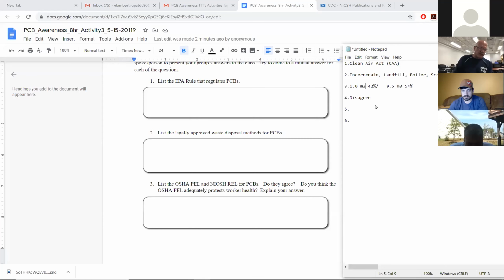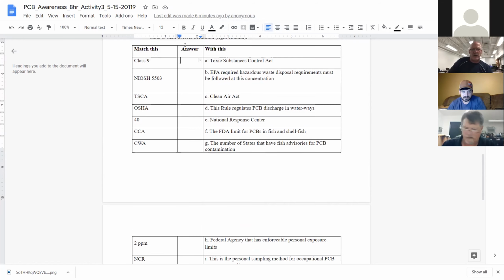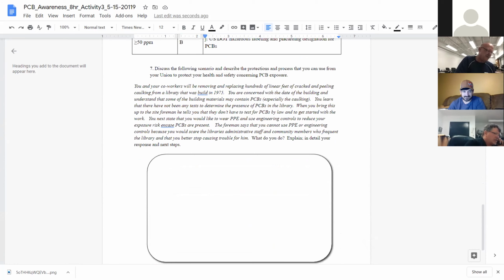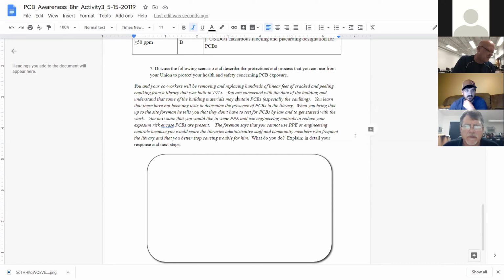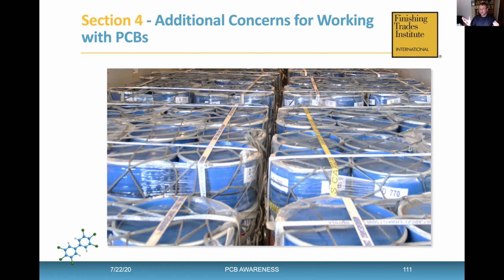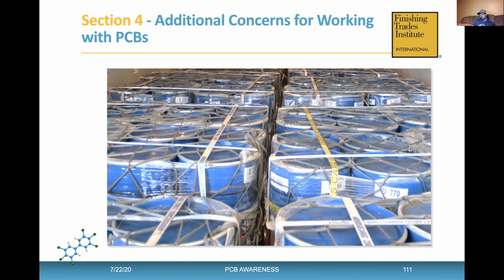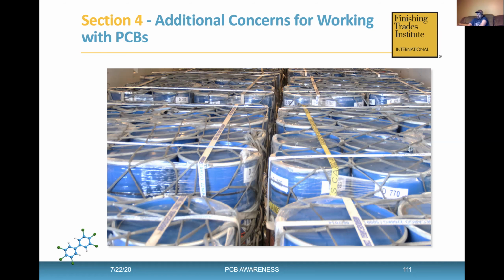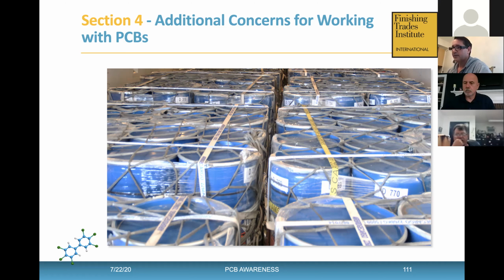FTI 1145 PCB Awareness TTT (Day 3)